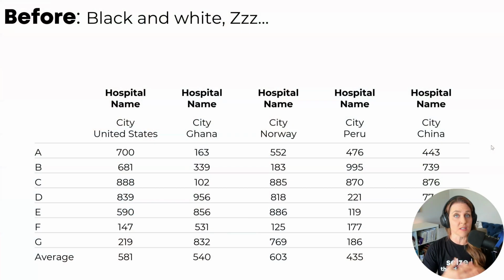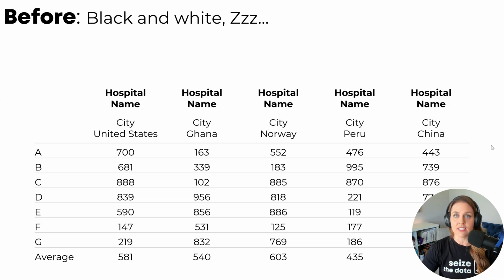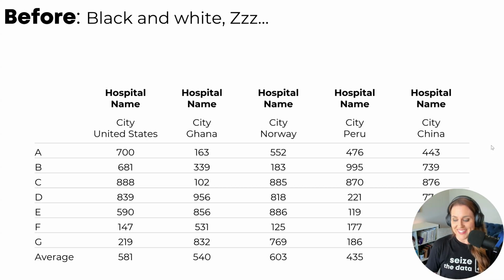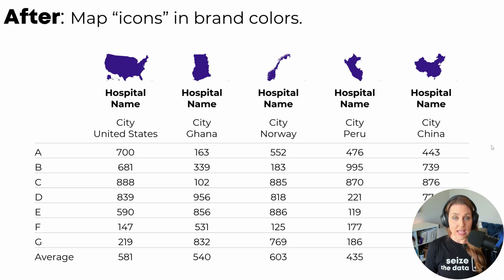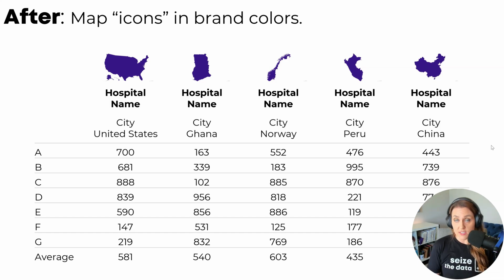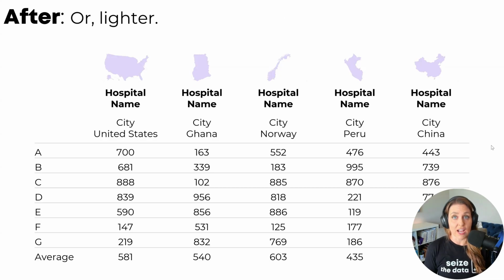Maps as Icons (Quick Wins for Improving Boring, Black and White Tables)